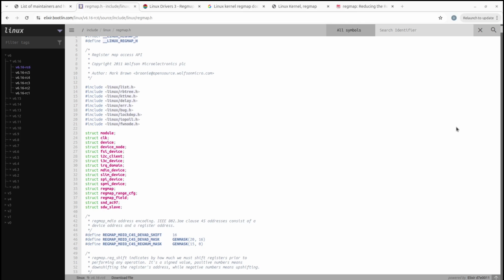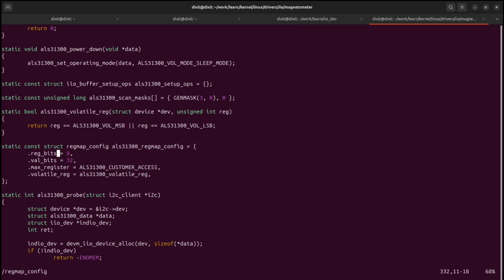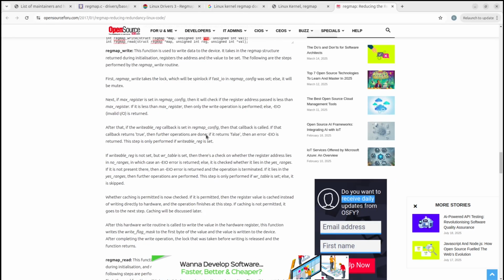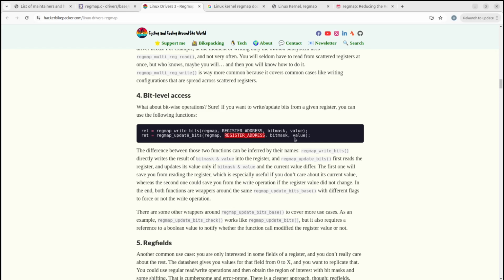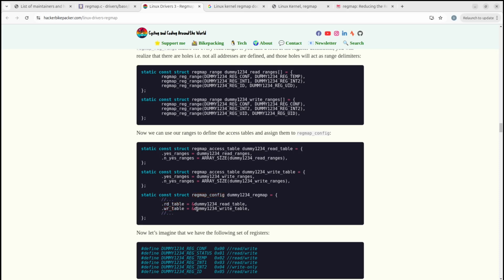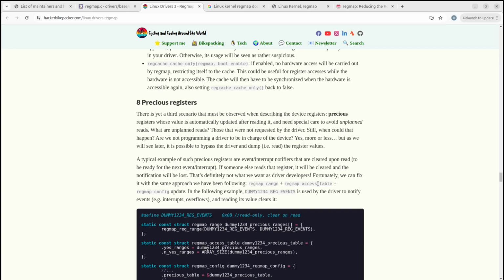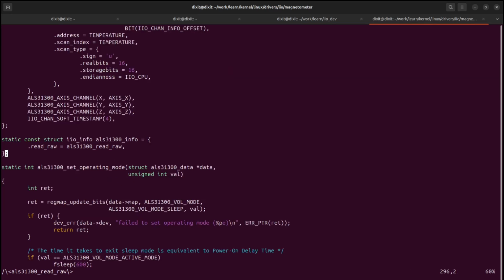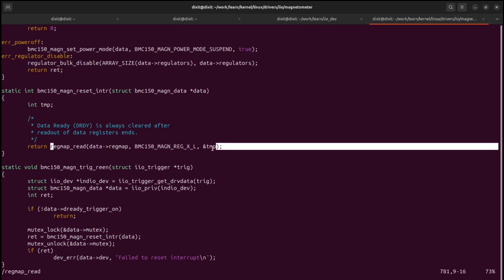Browsing Linux Kernel Regmap Implementation //Source Dive//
In this video, we uncover implementation details about the regmap - A widely used framework within the linux kernel device drivers. The video covers conceptual understanding about the regmap, how its useful, how it gets implemented in the driver- WE BROWSED ACTUAL DRIVER'S IMPLEMENTATIONS. We also refer to some useful blogs, the links are given below, credit to respective authors.